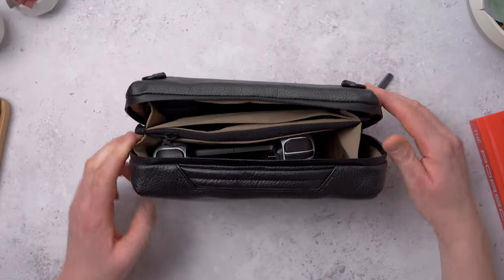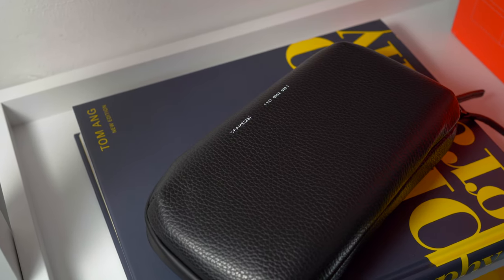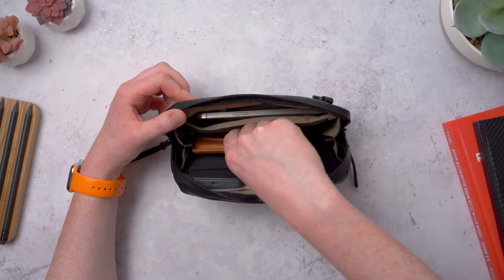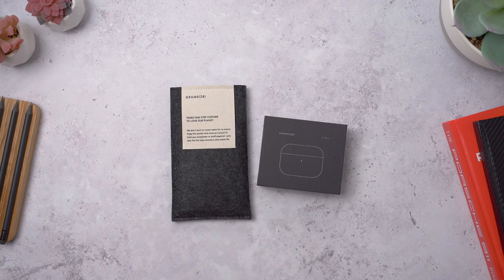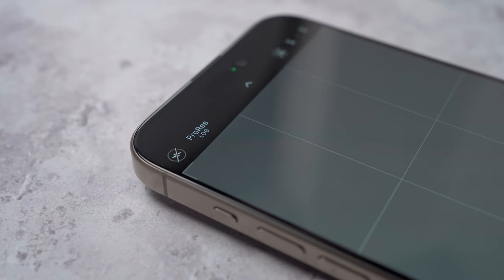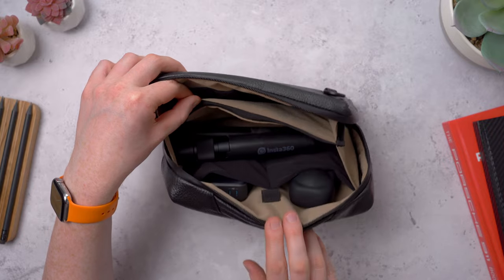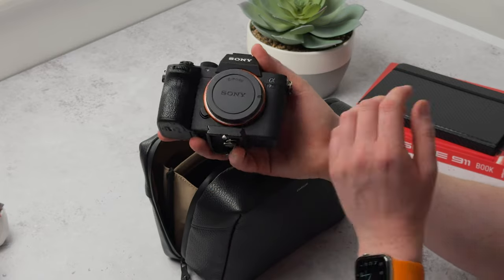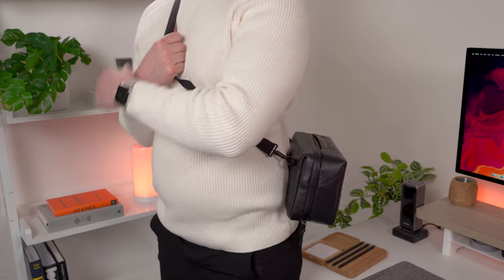GRAMS28 Tech Organisers - Luxury EDC!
A look at three premium leather Tech Organisers from GRAMS28, plus some everyday tech!

🛒 iPhone 15 Pro Max
🛒 AirPods Pro with USB-C Case US
🛒 AirPods Pro with USB-C Case UK
🛒 Apple AIrTag US
🛒 Apple AirTag UK
🛒 Apple Pencil 2nd Gen

🛒 Amazon UK
🛒 Amazon US

🛒 Anker 533 Power Bank
🛒 Anker 737 120W Charger US
🛒 Anker 737 120W Charger UK

🛒 Samsung T7 SSD 2TB US
🛒 Samsung T7 SSD 2TB UK
🛒 SanDisk Extreme SSD 4TB

🛒 Satechi USB-C Apple Watch Charger

🛒 Sony 20mm F1.8 Lens

🛒 DJI Mic 2

🛒 Freewell ND Filter

Timestamps:
00:00 - Intro
00:51 - Materials
02:44 - 131 Essential Case
04:20 - iPhone & AirPods Pro Cases
05:17 - 132 Essential Case Pro
08:28 - 133 Essential Case Max
10:23 - Final Thoughts

My Shooting Setup:
Camera:
Sony A7 iii | Body Only

Lenses:
Sony FE 28mm f/2 Full Frame Lens | SEL28F20

Microphone:
RODE VideoMic NTG